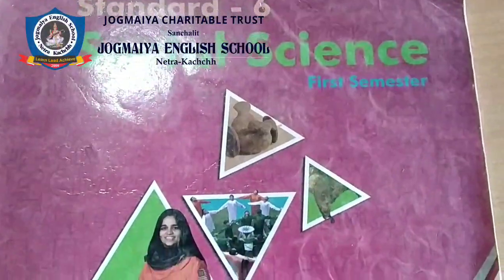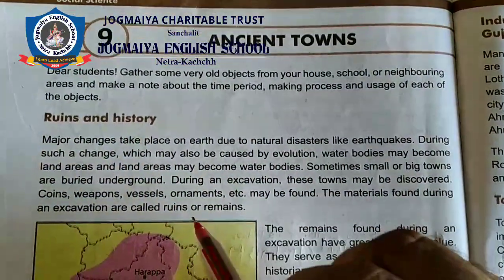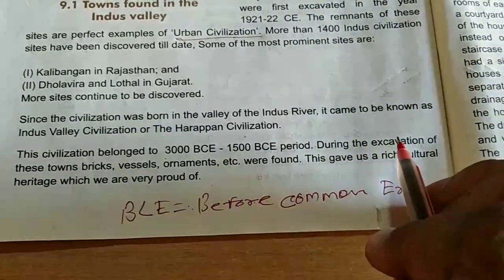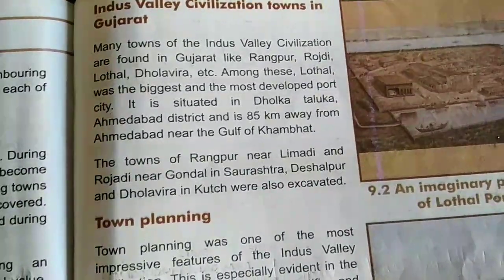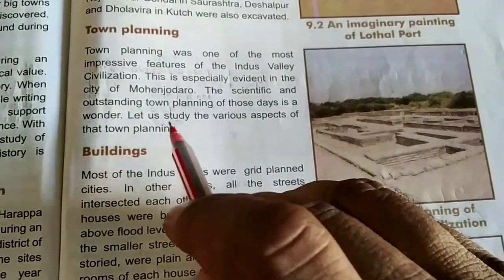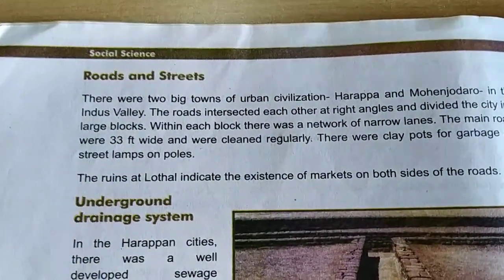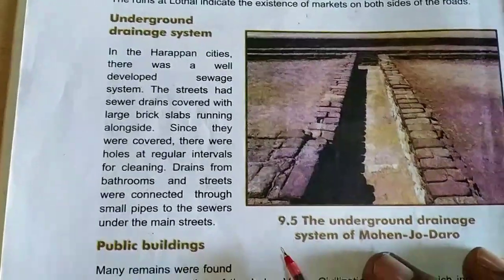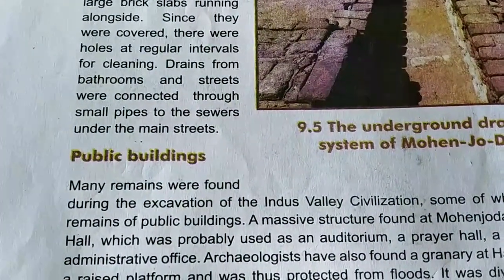6th Ch9 Ancient Towns P1HD.mp4